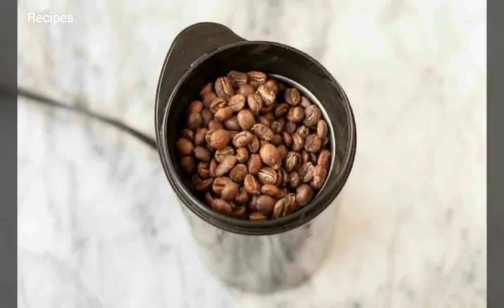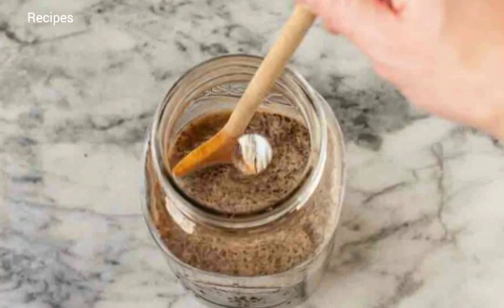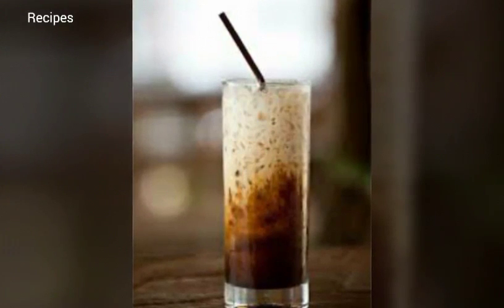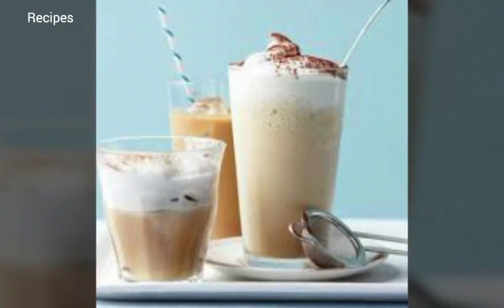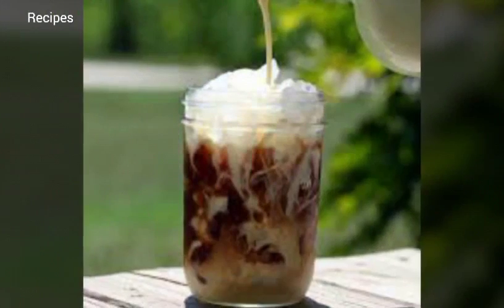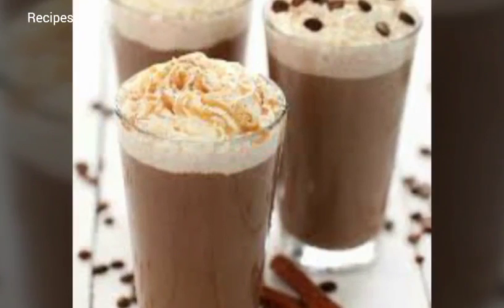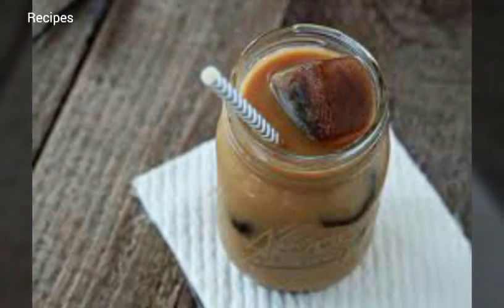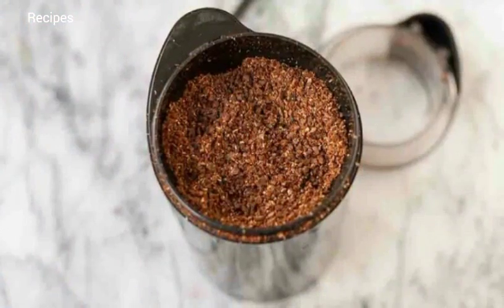Cold brew coffee recipe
Recipes: Cold brew coffee recipe Attempt this tasty cold brew coffee focus made with cool water, bringing about a not so much biting but rather more sweet-smelling chilly espresso cold coffee.
cold brew coffee french press

cold brew iced coffee
For the espresso: 1Place the coffee beans in a 2-quart pitcher, include the water, and mix to consolidate. Cover with plastic wrap and let soak at room temperature for no less than 12 hours and up to 1 day. 2Line a fine-work strainer with a standard espresso channel and fit it over a medium bowl. 3Wash and dry the pitcher.
iced coffee maker
Readiness. In a container, mix together espresso and 1/2 mugs frosty water. Cover and let rest at room temperature overnight or 12 hours. Strain twice through an espresso channel, a fine-work strainer or a sifter fixed with cheesecloth. In a tall glass loaded with ice, blend equivalent amounts of espresso focus and water, or to taste.
cold brew coffee maker
Icy, frosted espresso is regularly connected with whipped cream and manufactured syrups, yet attempt this cool blend espresso formula and they'll fall into far off ...
iced coffee
When you attempt icy preparing your espresso, you may never do a reversal to your espresso producer! Coarsely ground espresso, cool water, and a touch of time and persistence conveys a ...